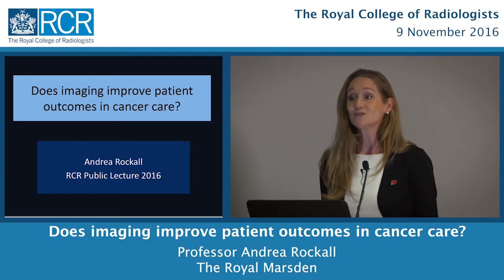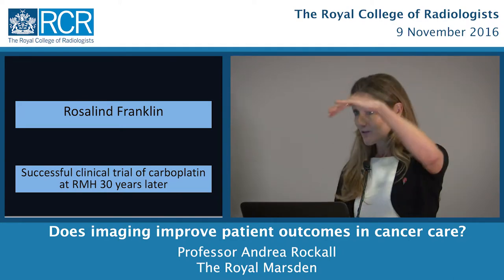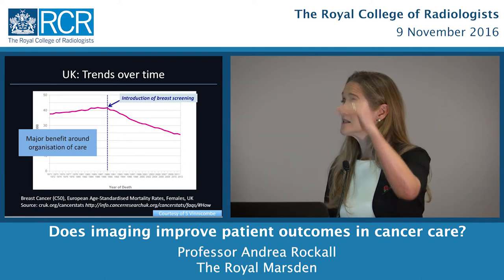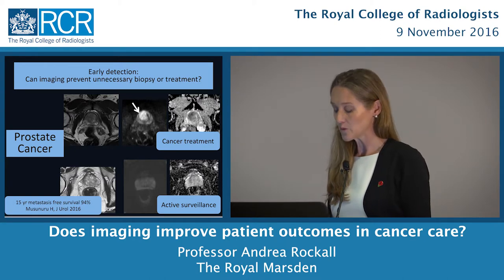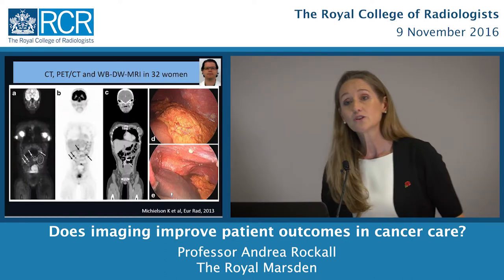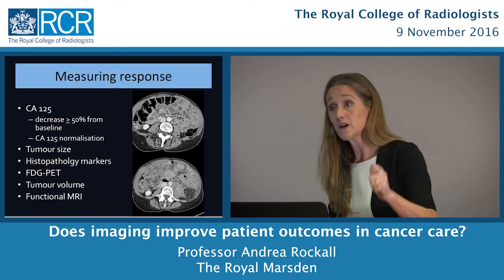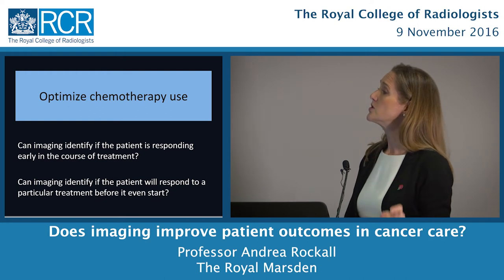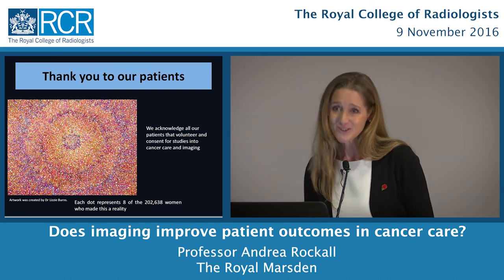How diagnostic imaging has improved outcomes for cancer patients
Professor Andrea Rockall asks whether cancer outcomes can be improved by imaging modalities. Focusing on ovarian cancer, Professor Rockall discusses the benefits of different imaging techniques, describes how to optimise early detection, and looks at how imaging can allow personalisation of survivorship goals.

This lecture was filmed at the Royal College of Radiologists in London on 9 November 2016.